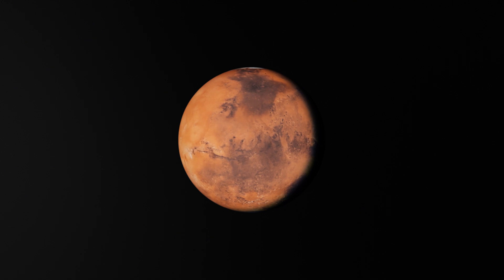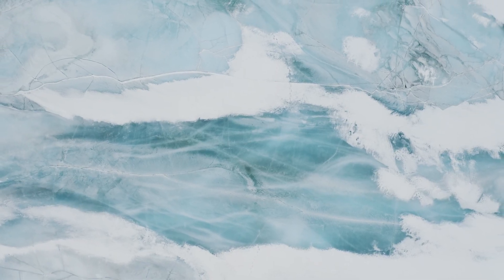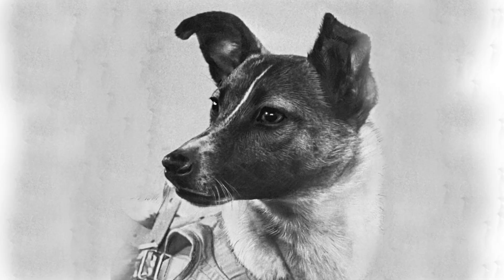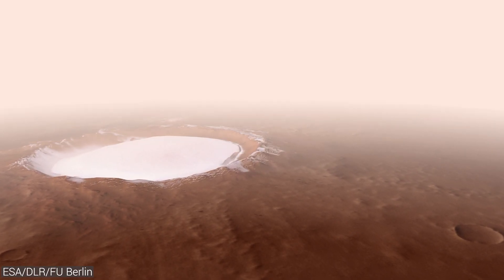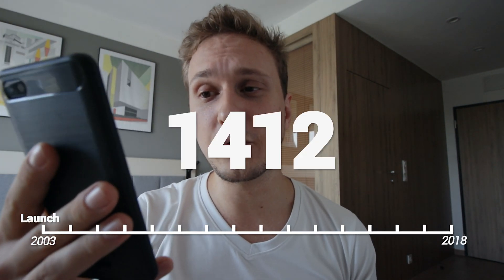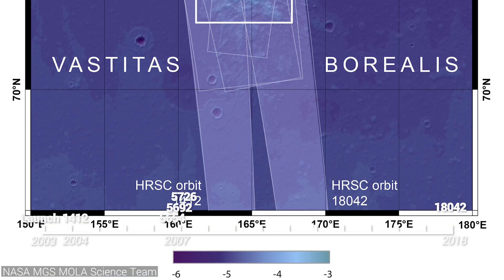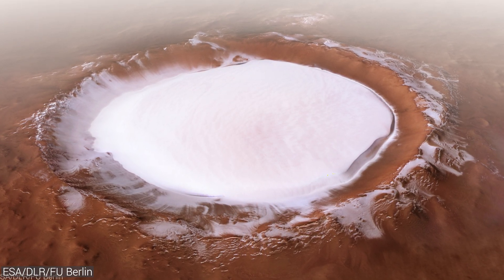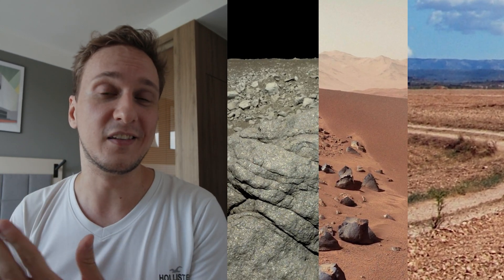Ice Plains Of Mars (Korolev Crater)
Korolev Crater is unimaginable. Martian ice reaching as far as your eyes can see. Covered with 2200 cubic kilometers of Martian water ice. European Space Agency recently published a flyover over the Korolev crater, which is absolutely mindboggling. Join me on a short journey to learn more about the crater named after Sergei Korolev, as we have a closer look at the videos from ESA and discuss the crater in more detail.

Sources:
- HORIZONS System, JPL, NASA
- Phoenix7777
- ESA/DLR/FU Berlin
- European Space Agency
- Nasa